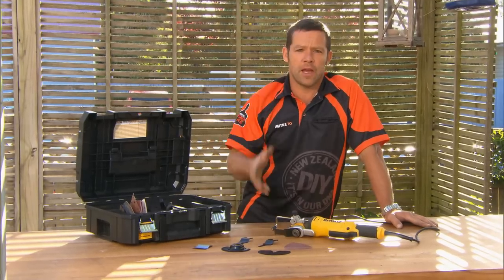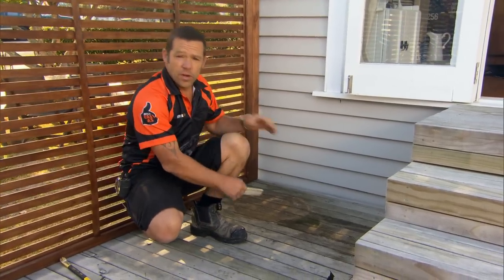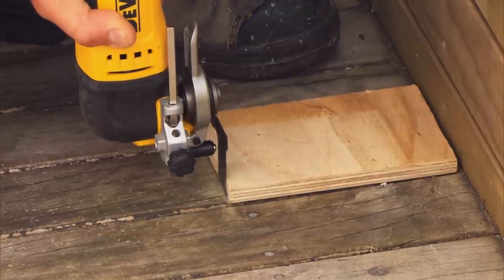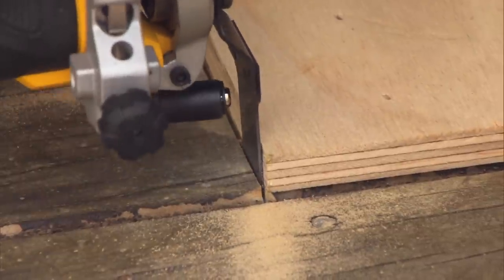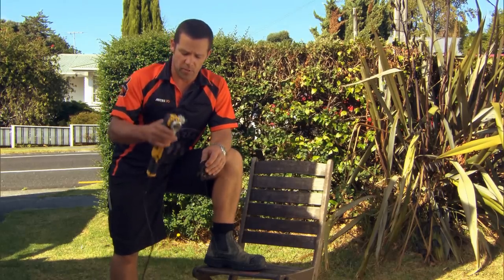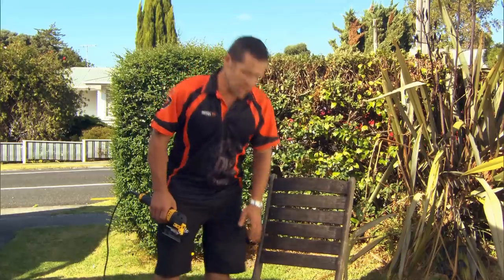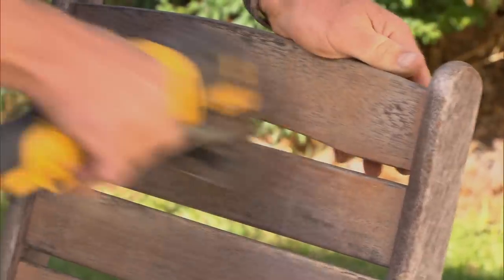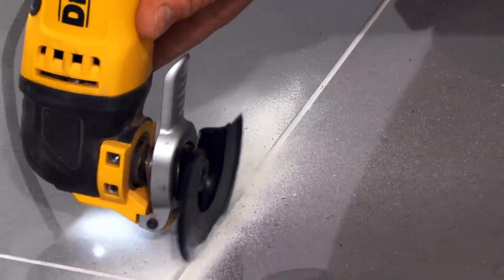Multi-Tool Basics and Tips | Mitre 10 Easy As DIY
The multi-tool is one of our favourite tools. It has a ton of uses, it’ll save you a truck-load of time, and they’re dead easy to use. There are a number of attachments available that’ll help you out with all sorts of jobs. We’ll show you some basic uses, and you’ll see how handy they are.